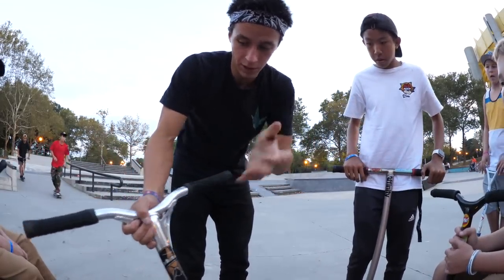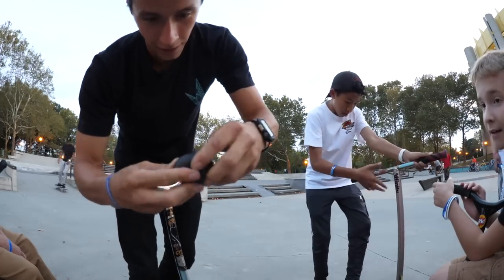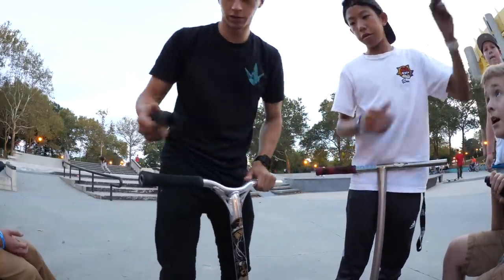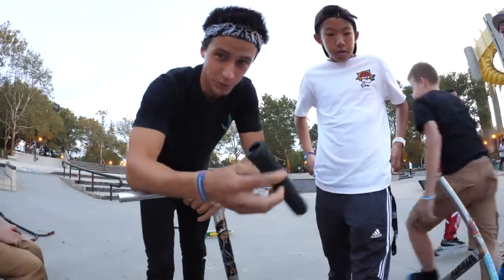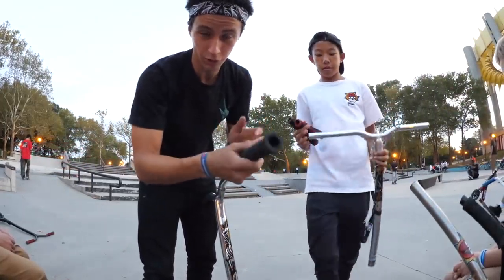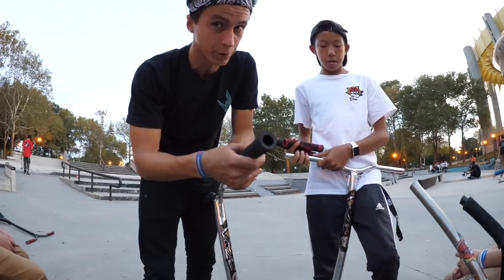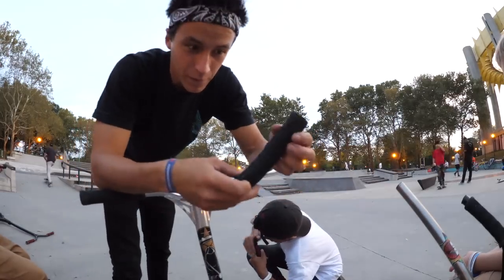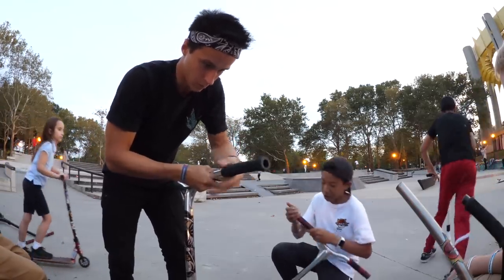HOW TO INSTALL GRIPS *SCOOTER HACK*